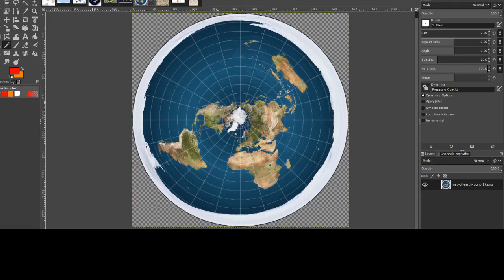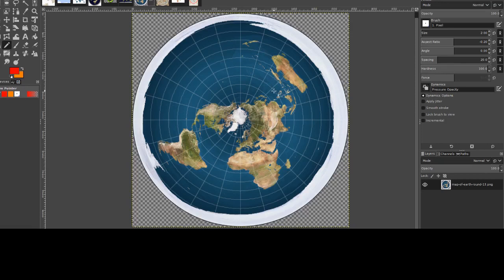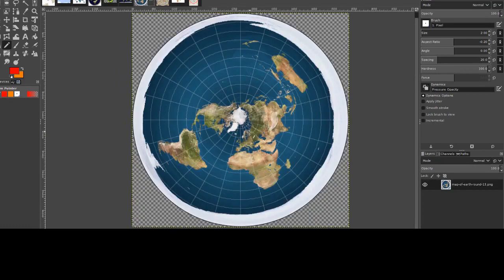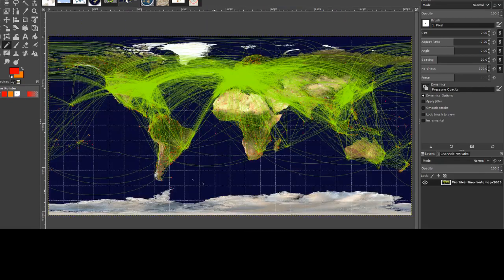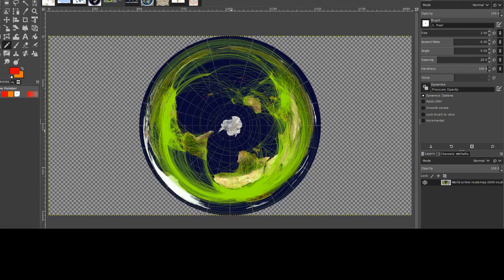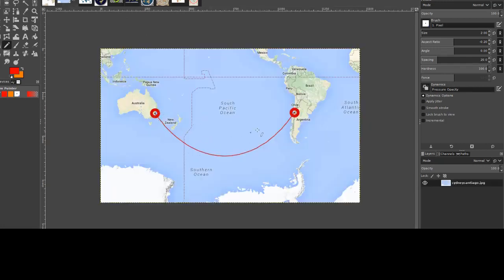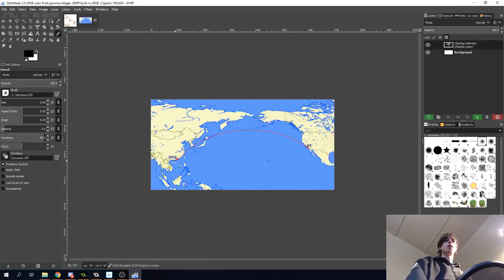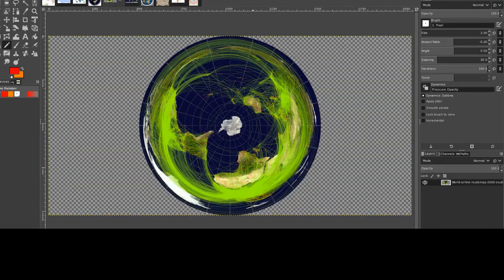This Flat Earther Debunks The Flat Earth Maps - Flatest Videos #2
Gigantor decides to explain why one flat earth map is wrong, and in doing so, shows all of them to be wrong.

$50 Patrons:
Fight the Flat Earth
Stantrucker

$20 Patrons:
What Jesus?
Robert Legere III
Wolfie

$5+ Patrons:
MCToon
Simon D.
SunSkyStone
Kyle Madruga
StringerNews1
Klairuhnz
Traveller X
Casual Spaceman
Kiri Mac